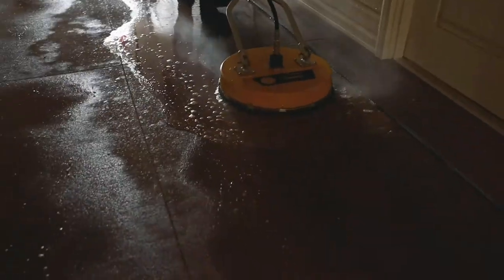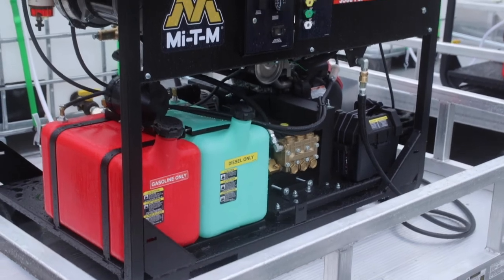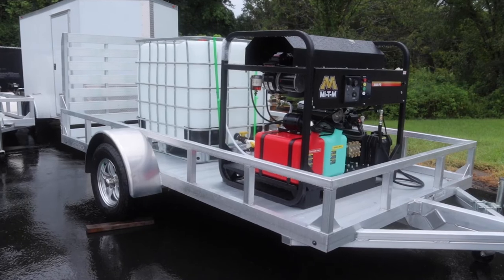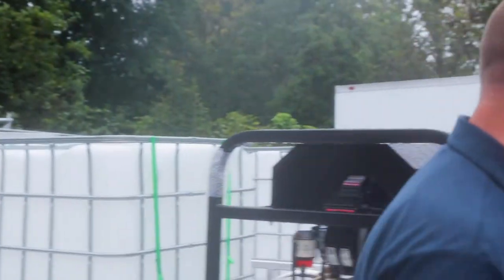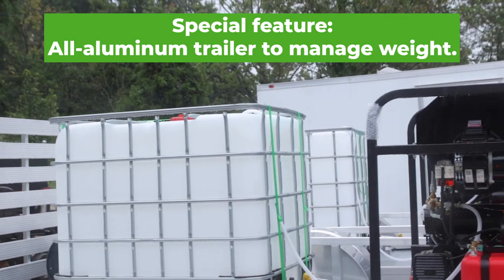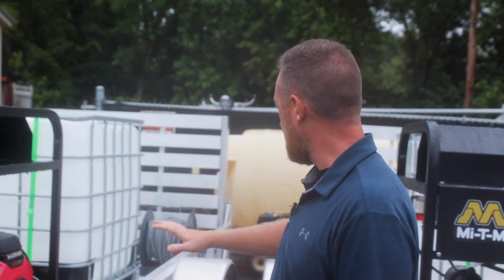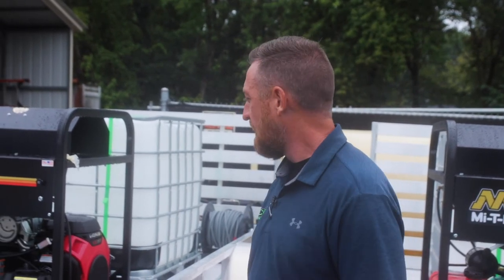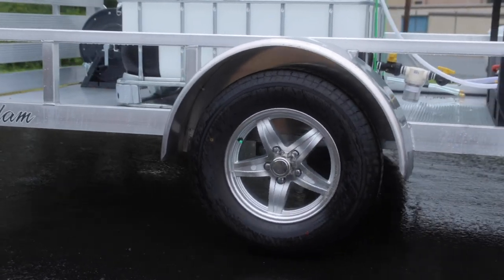Building A Custom Hot Water Pressure Washing Trailer